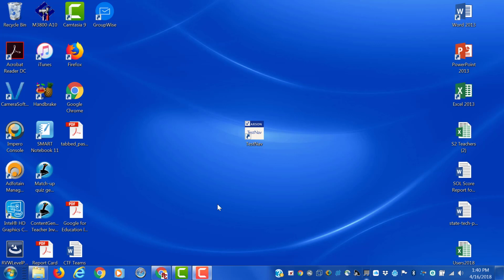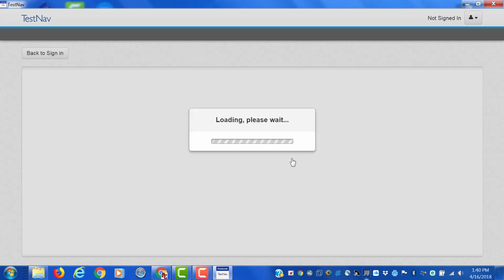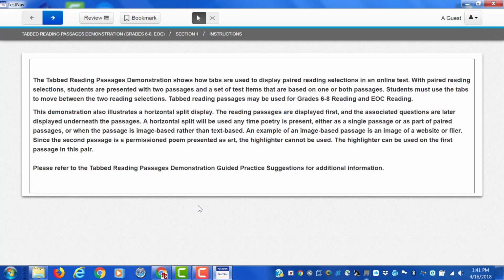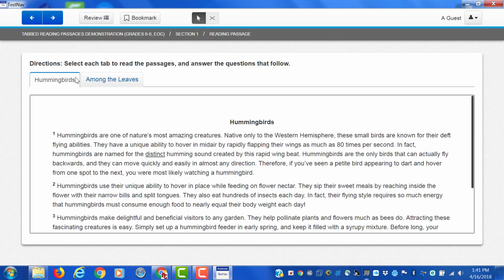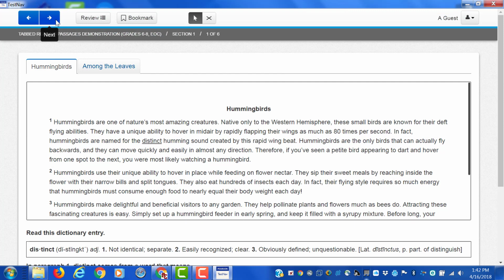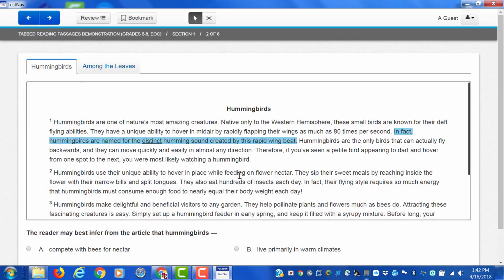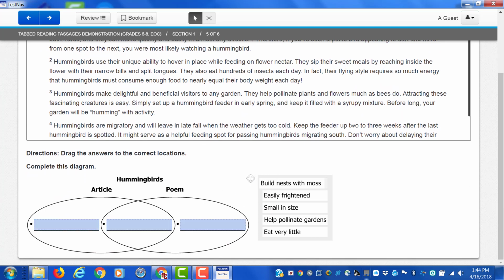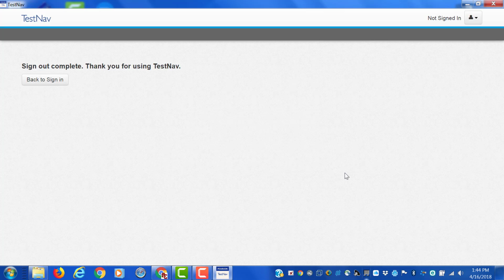TestNav Tabbed Reading Passages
Tutorial goes over some of the tools found in the tabbed reading passages in TestNav